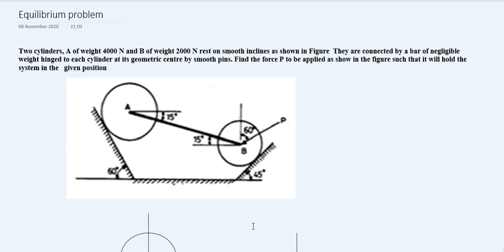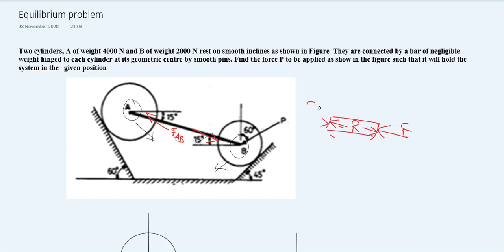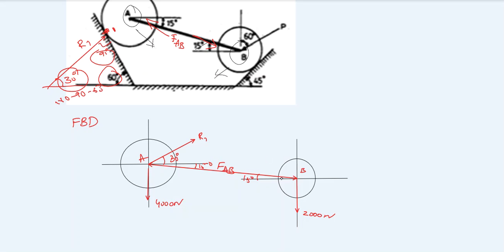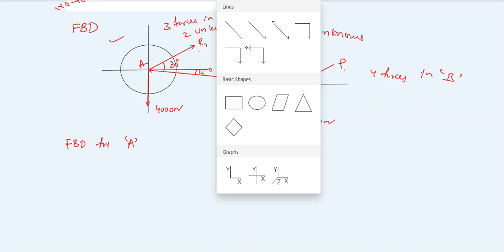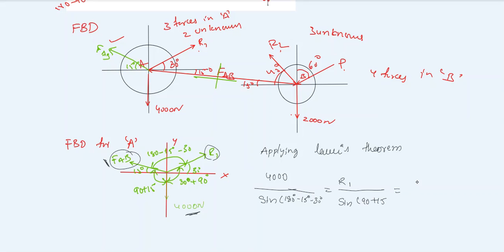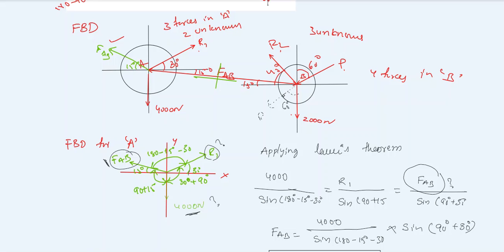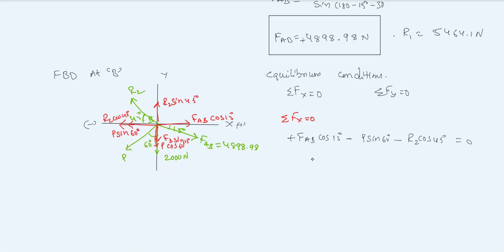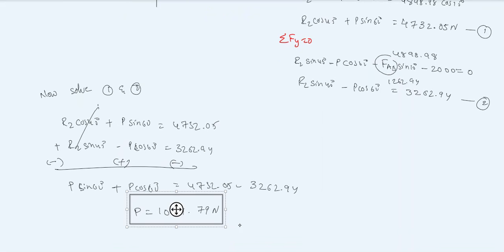PROBLEM ON EQUILIBRIUM CONDITION || USING CONDITIONS OF EQUILIBRIUM & LAMI'S THEOREM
HOW TO SOLVE PROBLEMS IN SIMPLE WAY USING CONDITIONS OF EQUILIBRIUM & LAMI'S THEOREM